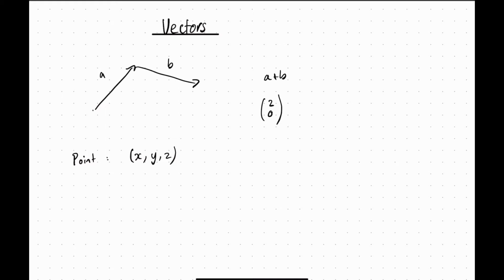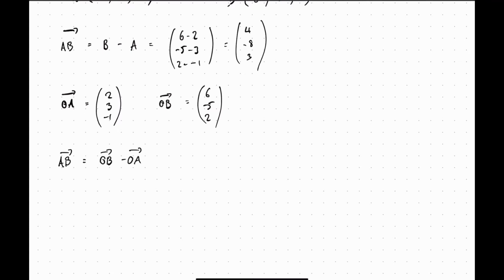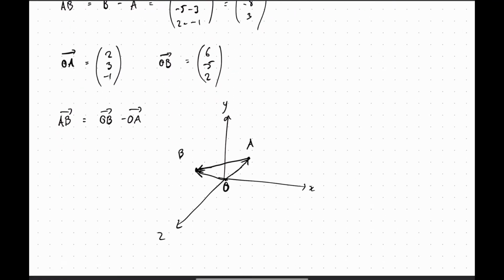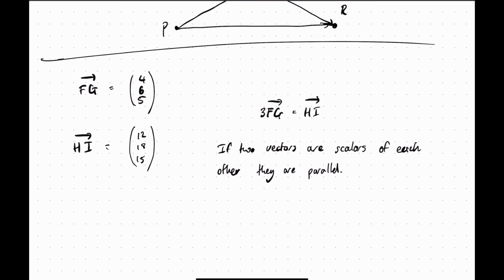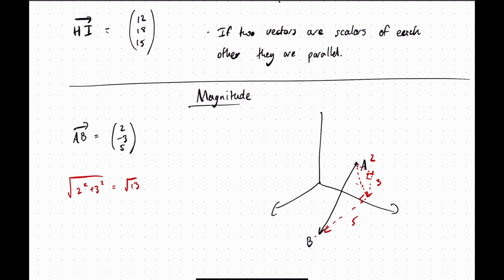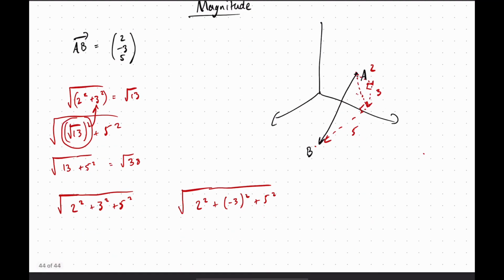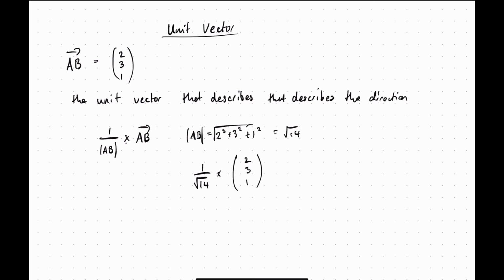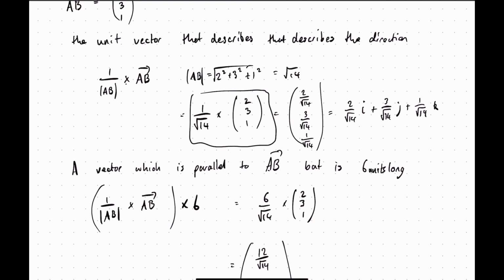13CMT - P3 Lesson 1 (Vectors introduction)